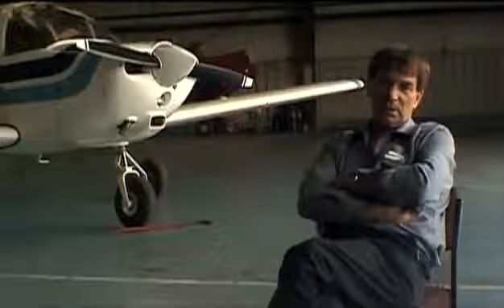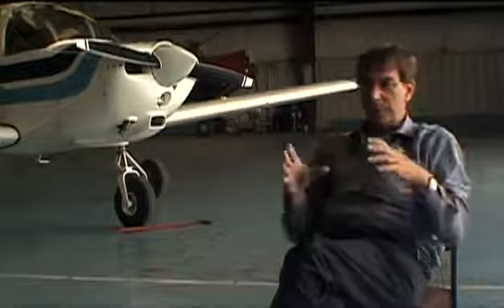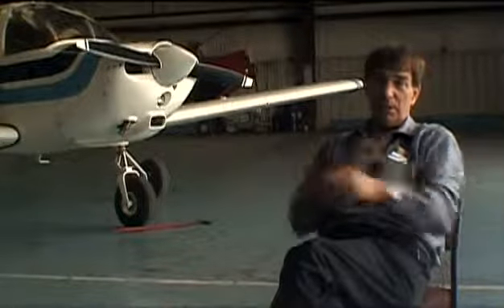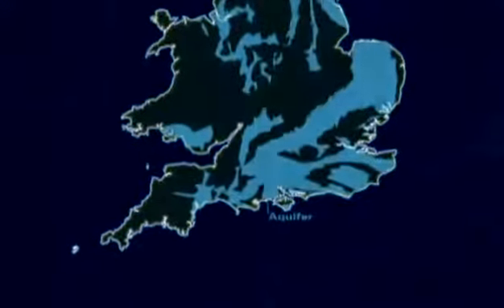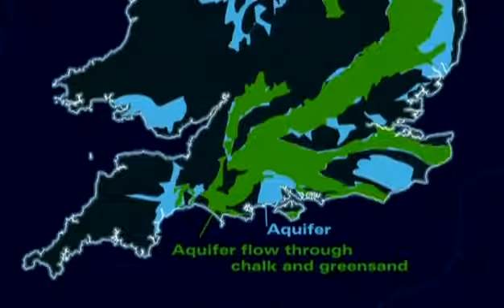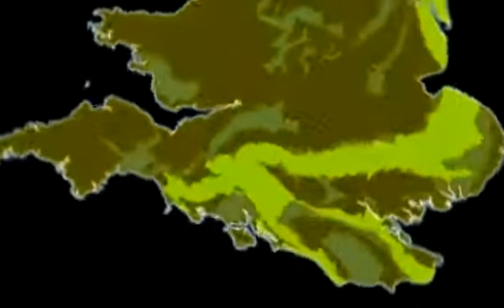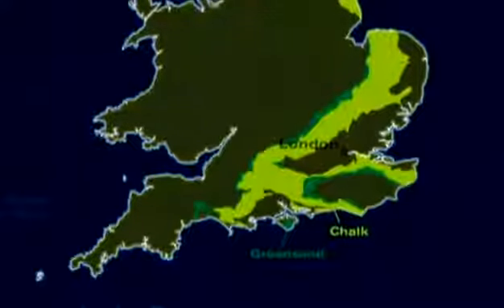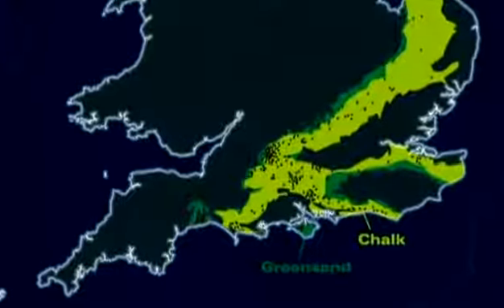Crop Circles Quest For Truth underground aquifer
A 2 minute segment from the 2002 documentary "Crop-Circles - The Quest for Truth" Directed by William Gazecki. In this short segment of the documentary researches discuss the places along the English continent where crop-circles have been discovered .under where there is located a large underground aquifer